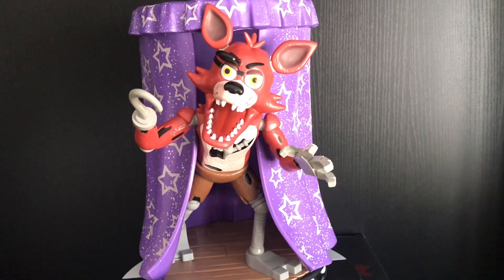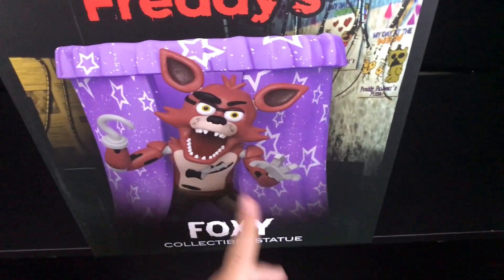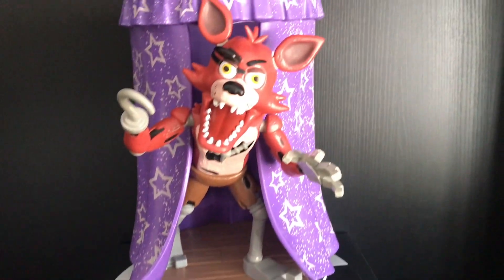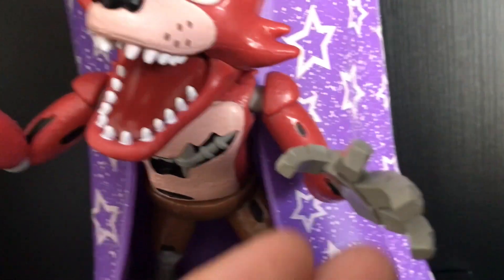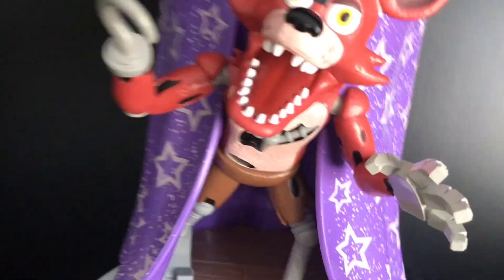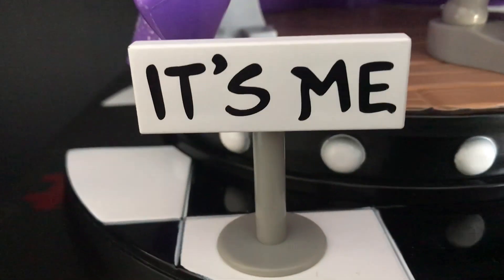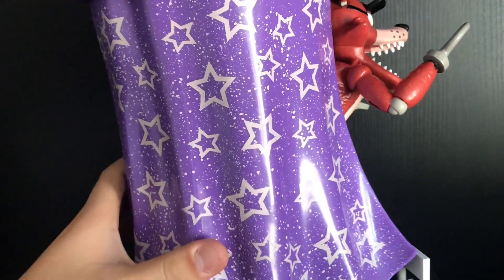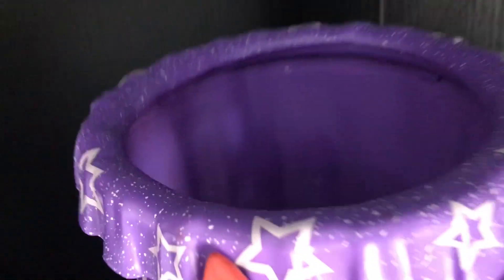FNaF Foxy Funko Collectable Statue Review